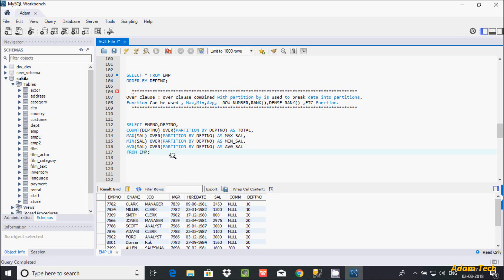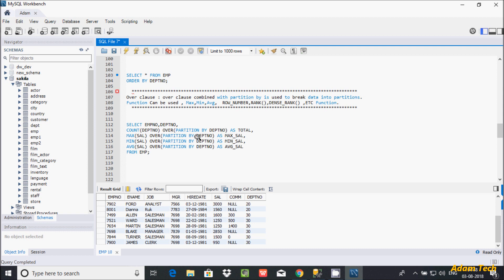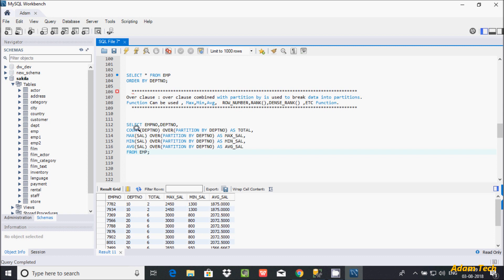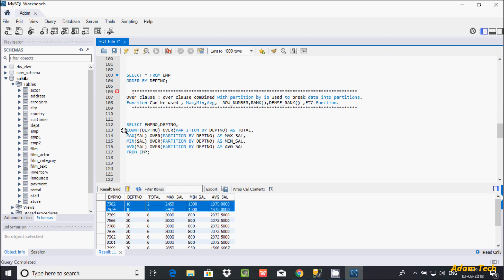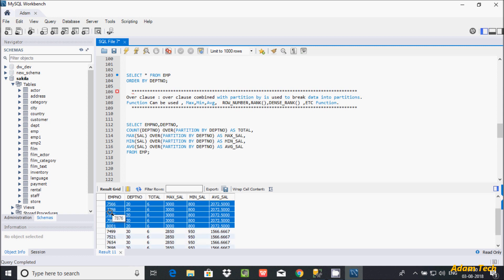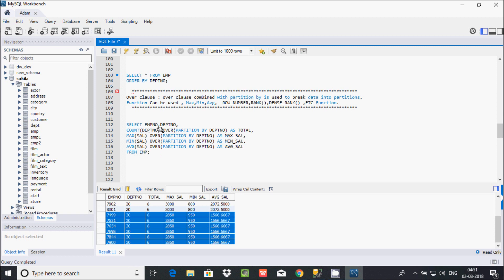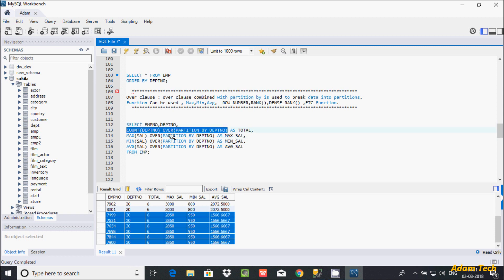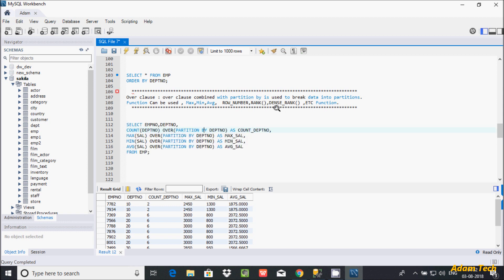MySql 22 | OVER Clause in MySql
why do we need OVER Clause in MySql
SQL Server Aggregate Functions with OVER Clause